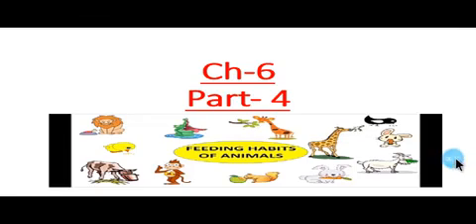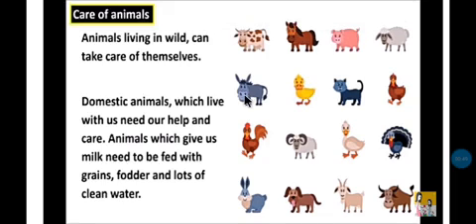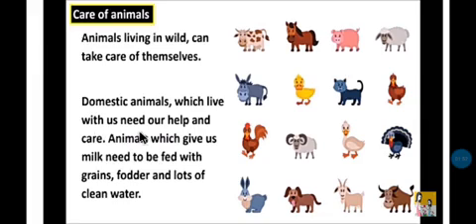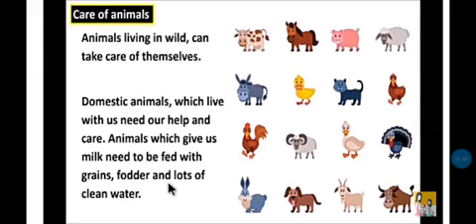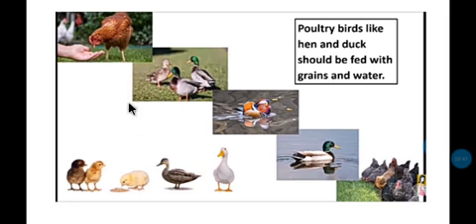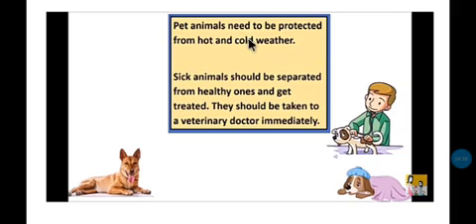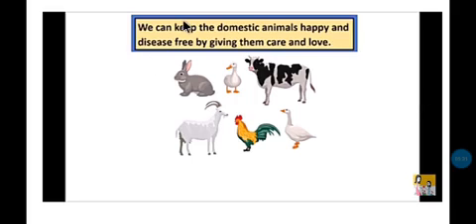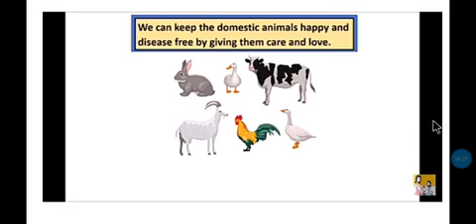class3 science ch 6